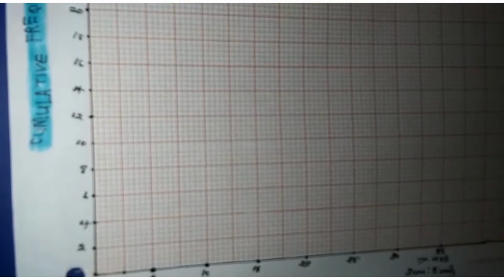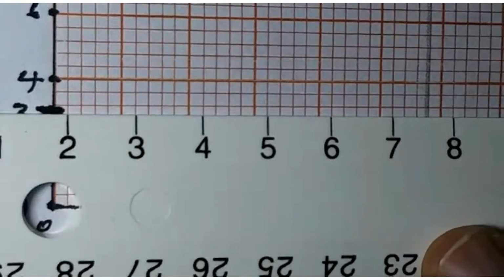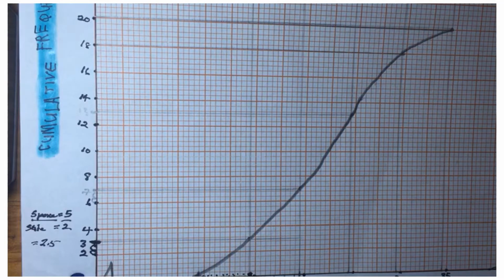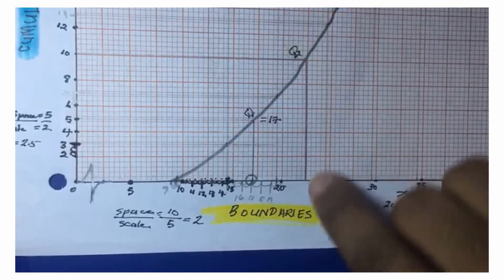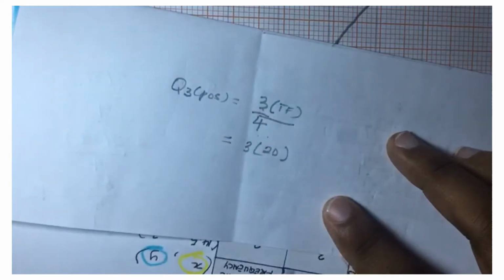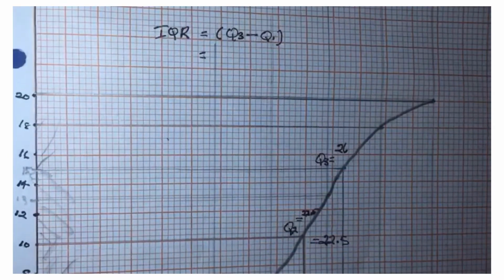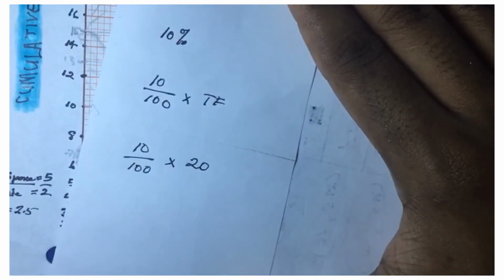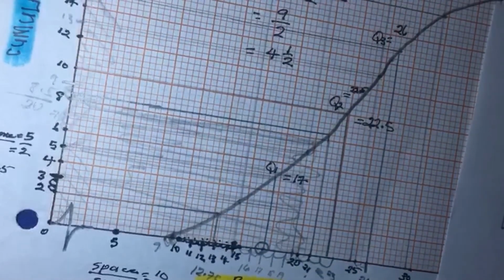Plotting and Interpreting the Graph